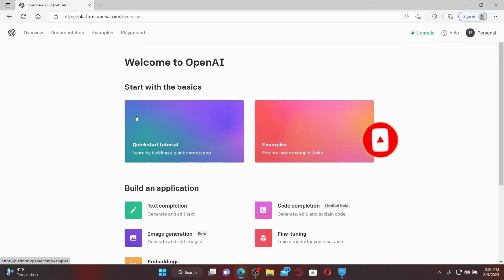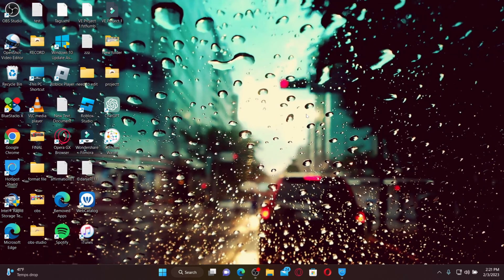Openai Logout: How to Signout of OpenAI Account 2023?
OpenAI Account Logout:

This video will show you how you can easily logout of your OpenAI account.
A nonprofit research organization called OpenAI seeks to advance and guide artificial intelligence (AI) in ways that advance humankind as a whole. Elon Musk and Sam Altman created the business in 2015, and it has its headquarters in San Francisco, California.

To logout of your OpenAI account is easy. Watch the tutorial till the end and follow the steps as shown in the video.

0:00 Intro
0:19 Logout OpenAI Account On Desktop
0:50 Outro